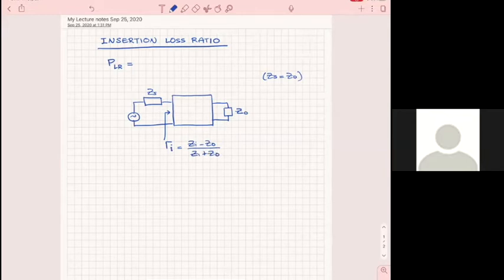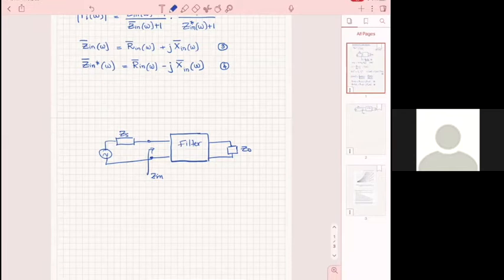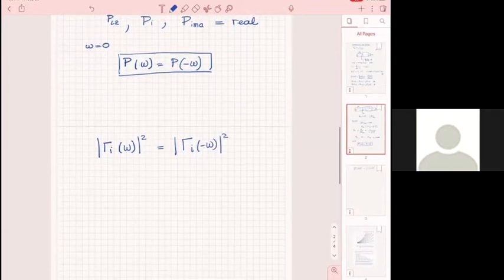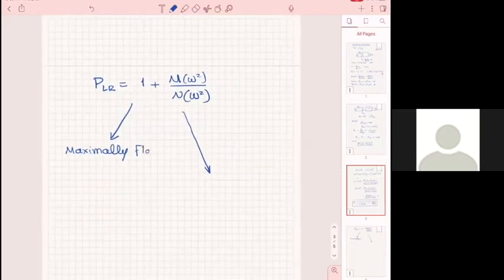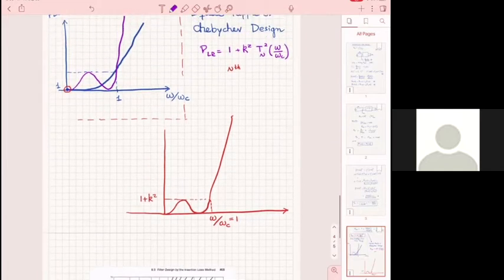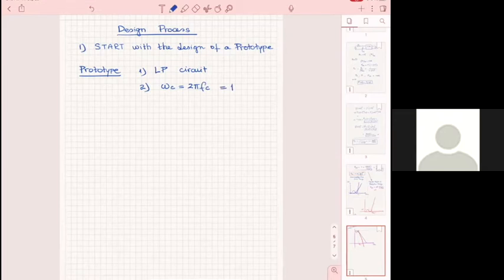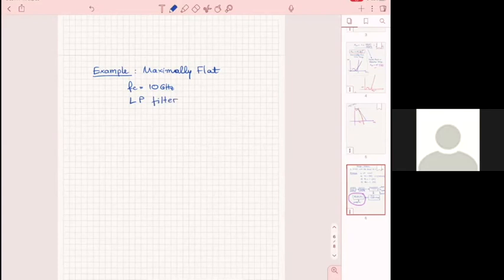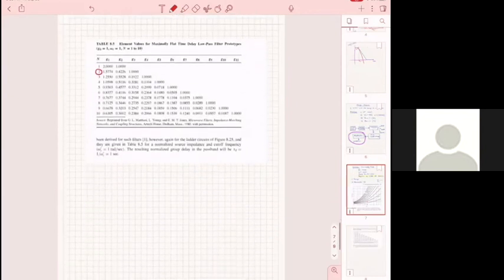ECEN 453: Lecture September 25, 2020